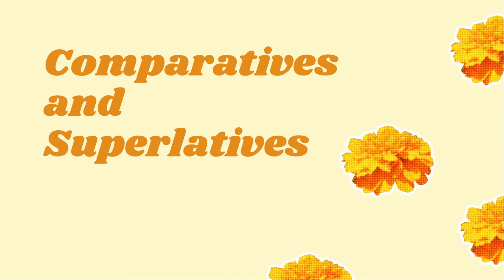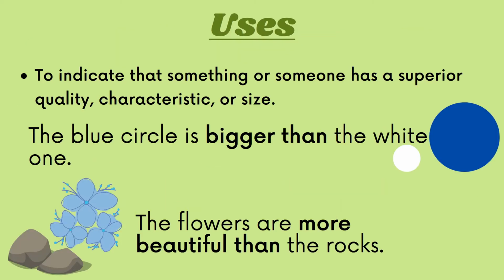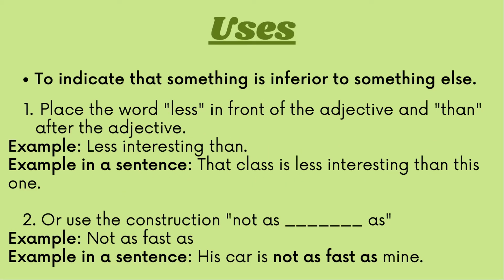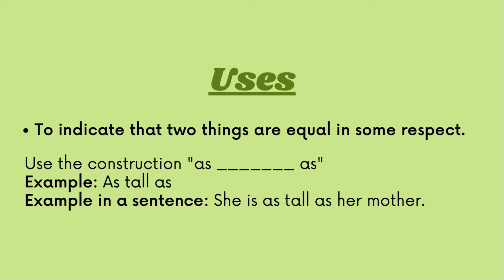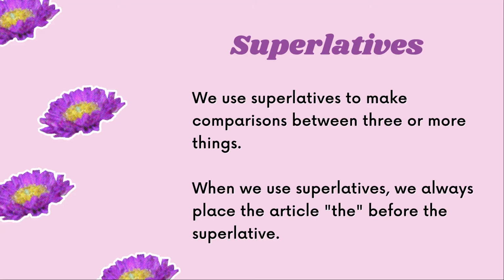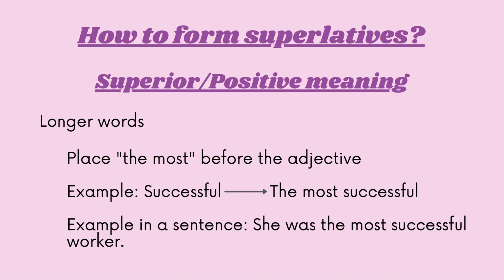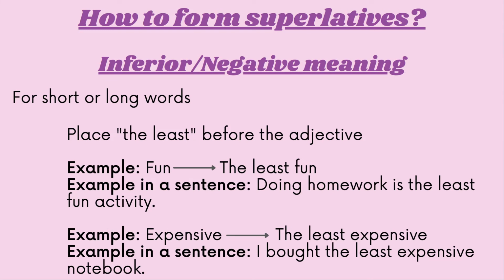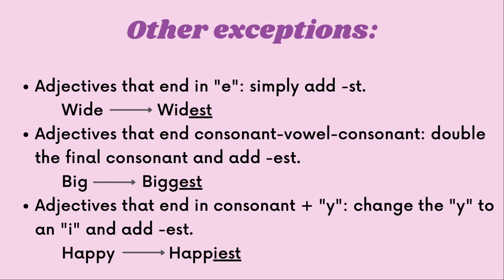Comparatives and Superlatives